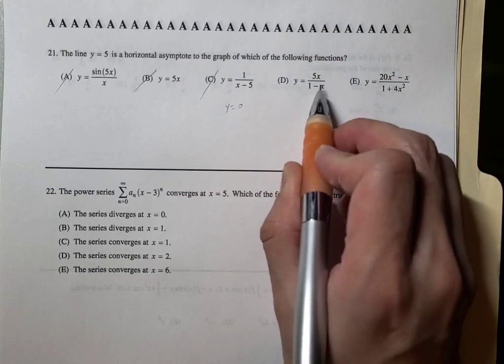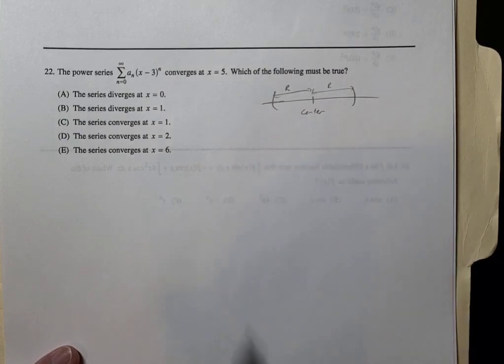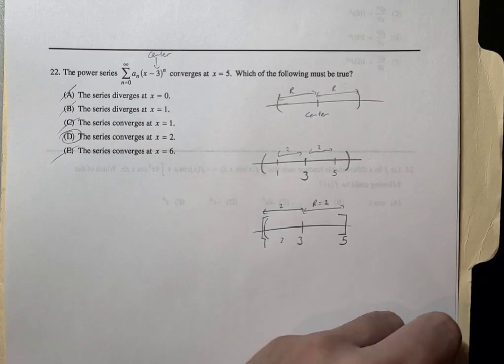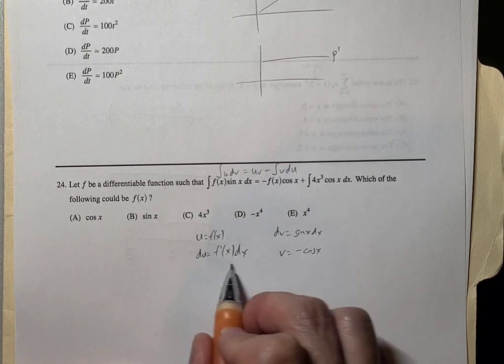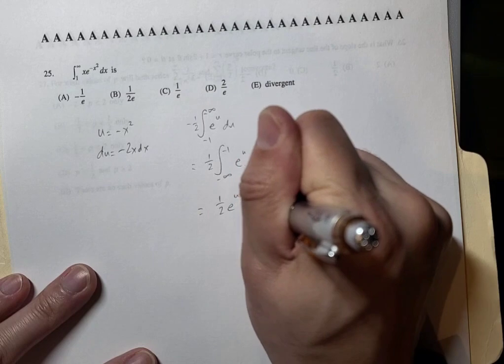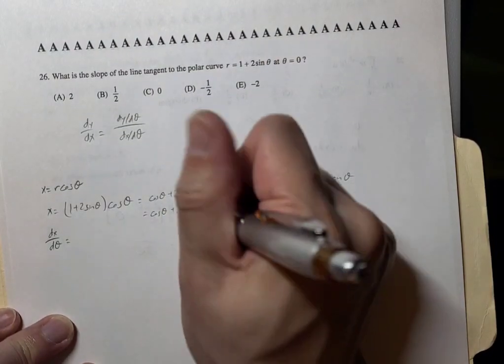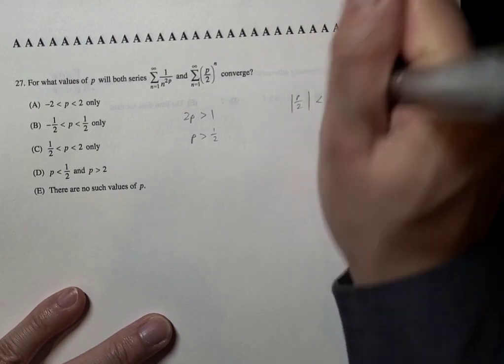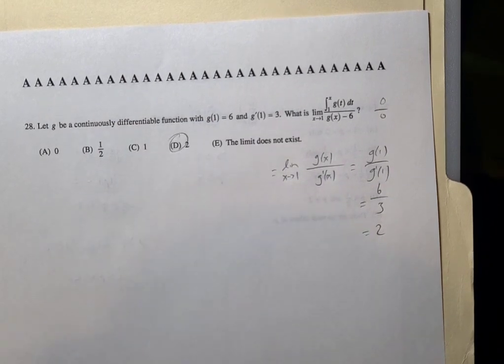[AP Calc BC 2012] Multiple choice problems 21-28